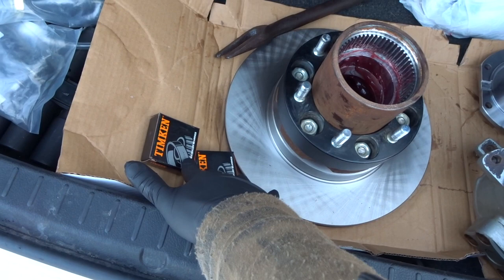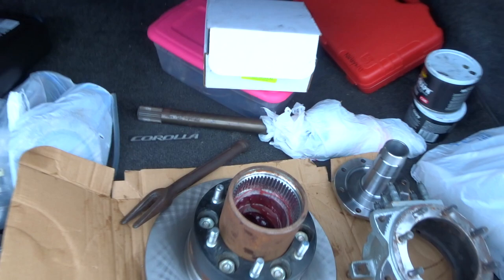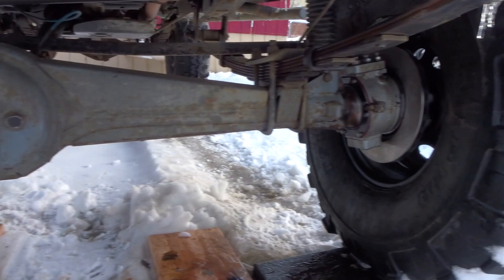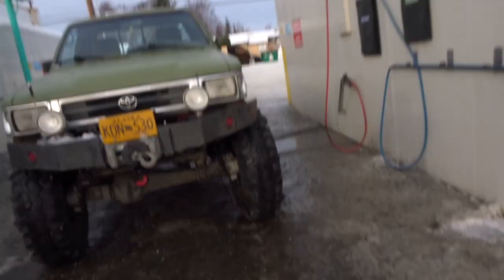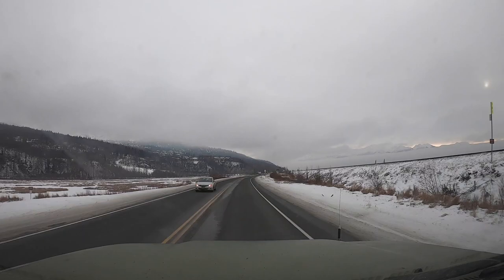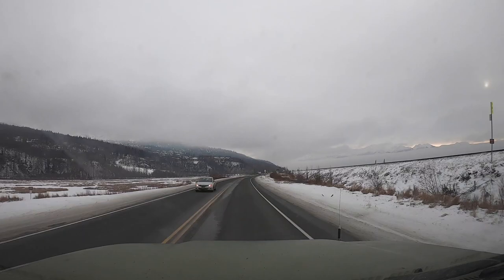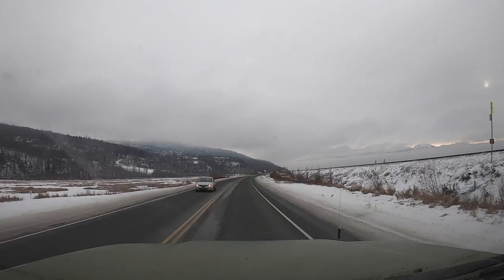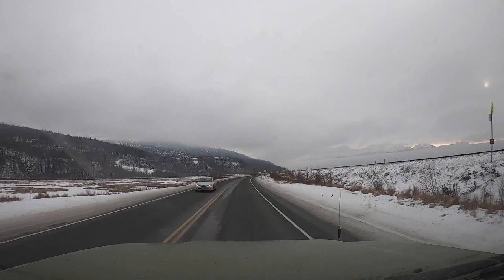Toyota Front Axle Overhaul (VLOG)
The Toyota gets a front overhaul after blowing out a wheeling bearing on the last trip out to the Glaciers.

NuttyNu Media